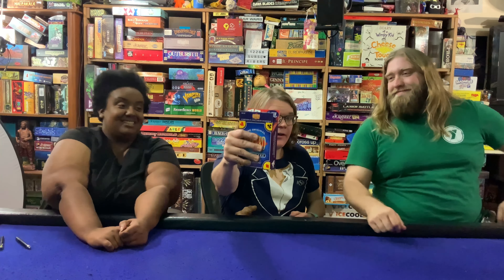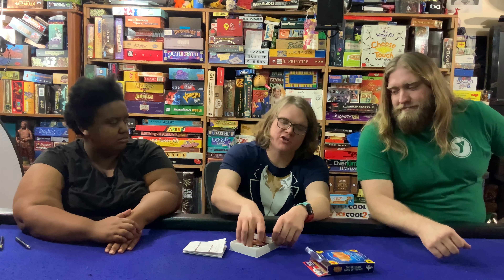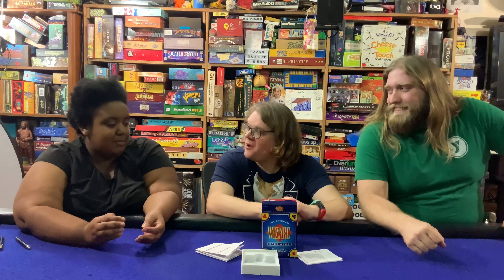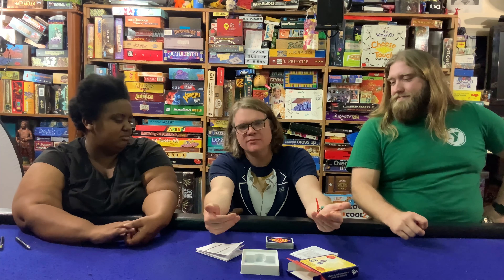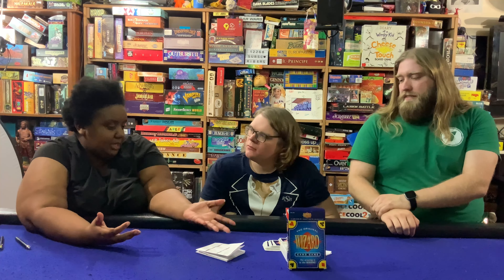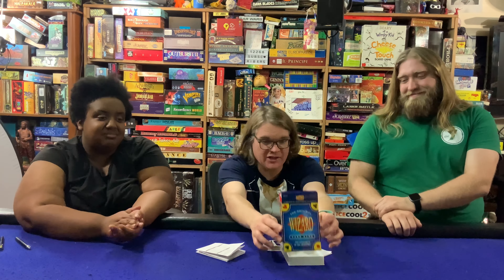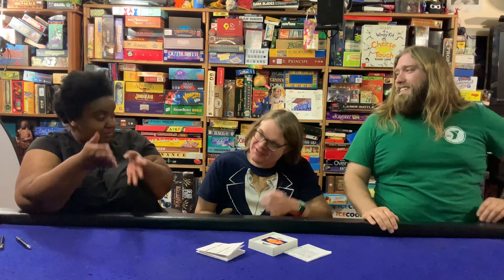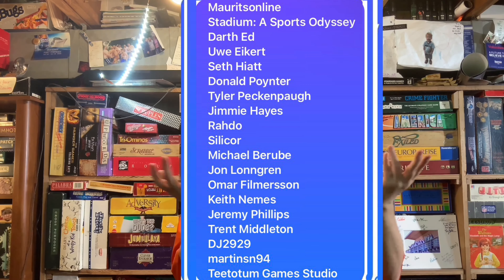Wizard Card Game Review - Thoughts From The Corner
This video is a quick, concise, how to play tutorial for Let's Feed The Very Hungry Caterpillar Game  It will have you up and running in 4 minutes! This covers both the setup and all the rules